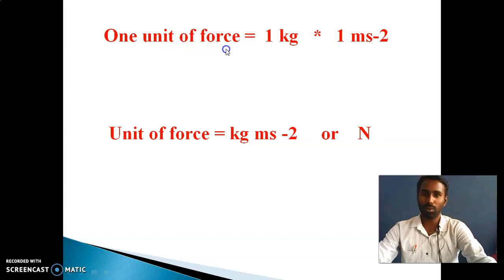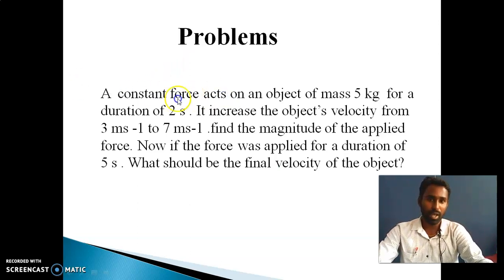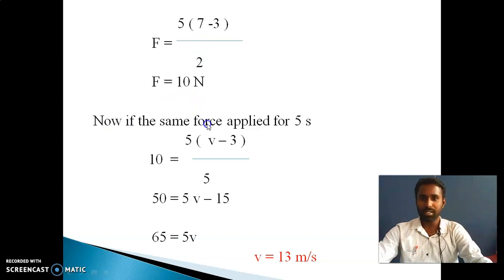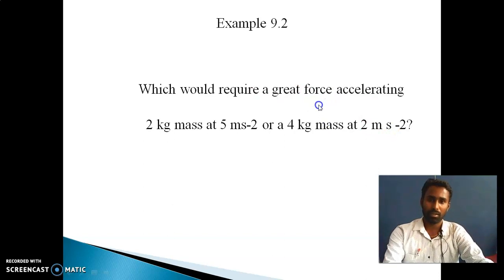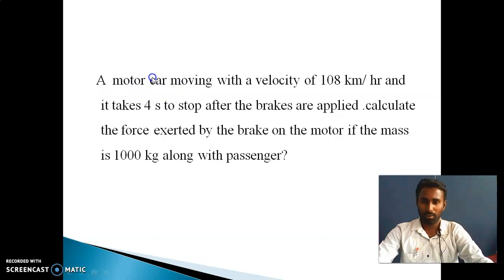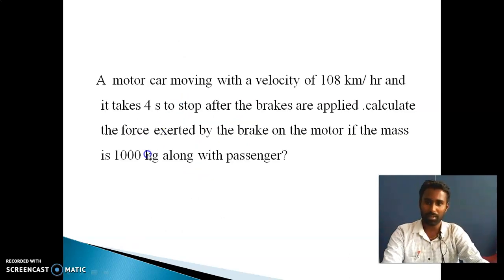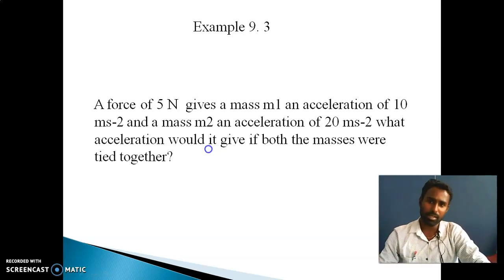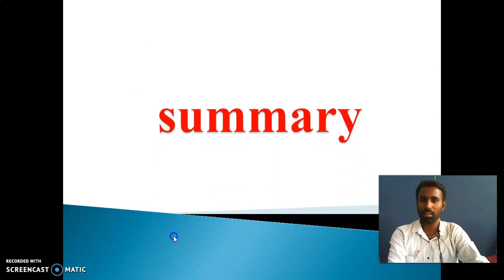GGVS9 SP C9 FORCE AND LAWS OF MOTION P4